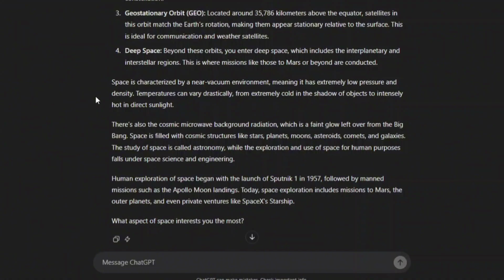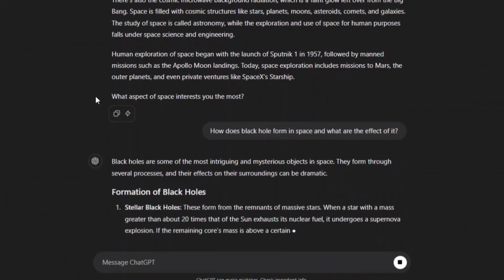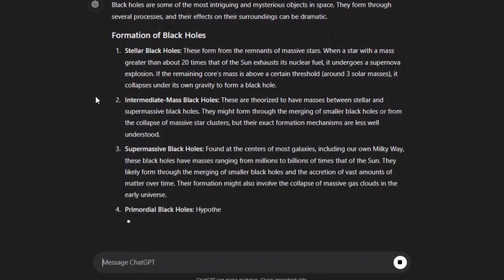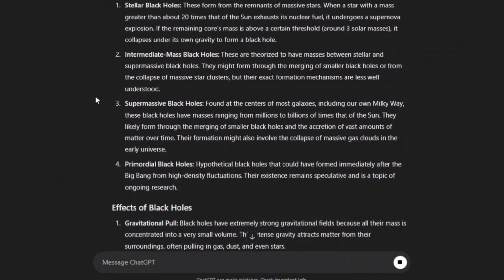HOW TO GET ACCURATE RESULTS FROM CHATGPT NEW 2024!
Want to get the most accurate and useful answers from ChatGPT? 🤖 In this 2024 tutorial, we’ll show you how to optimize your prompts and improve your conversations with ChatGPT for better results. Whether you're using ChatGPT for research, writing, or brainstorming, these tips will help you get more precise responses!

📍 Why This is Important: Mastering ChatGPT can boost your productivity, whether you're using it for work, learning, or personal projects. Get ahead with these essential 2024 tips!